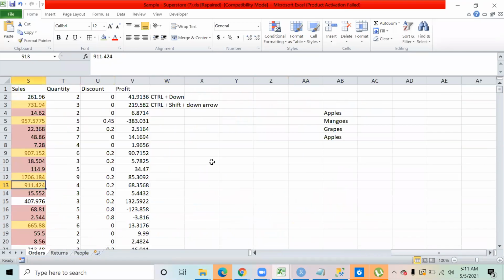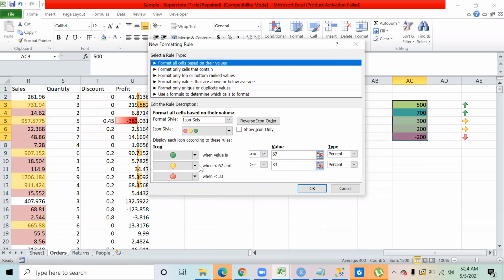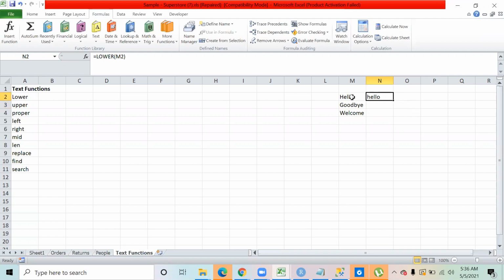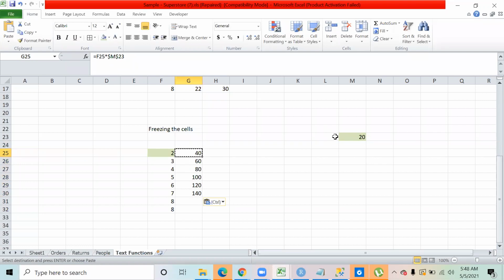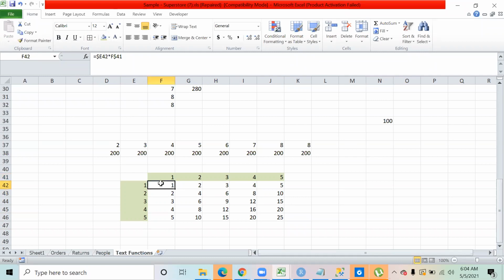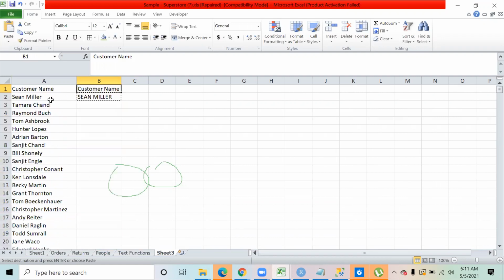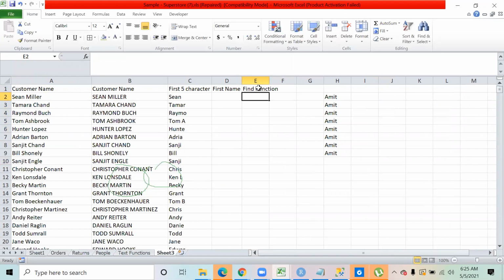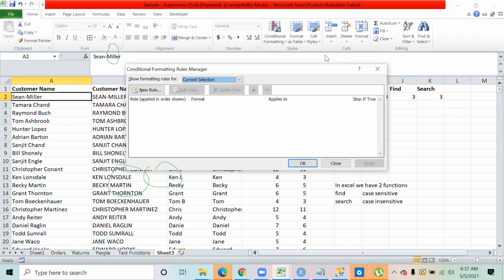May 2021 Batch - Excel Session 2 (05/04/2021)